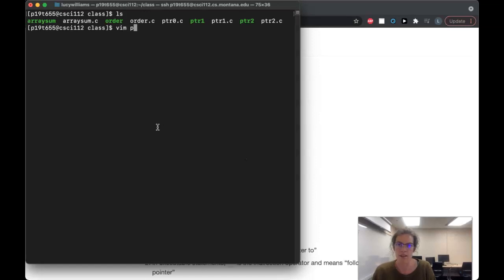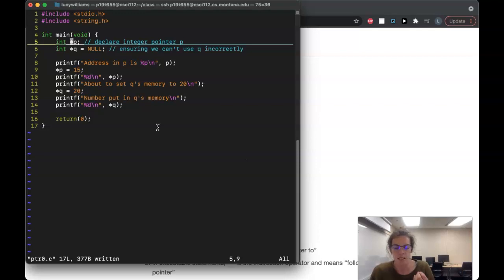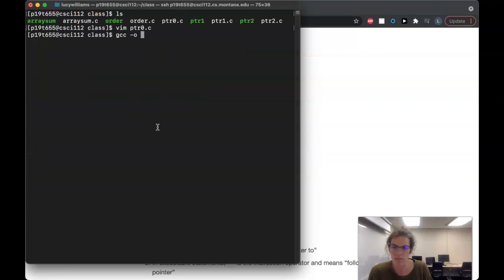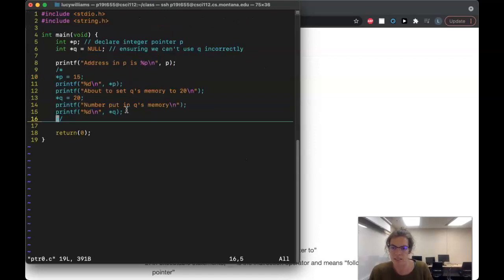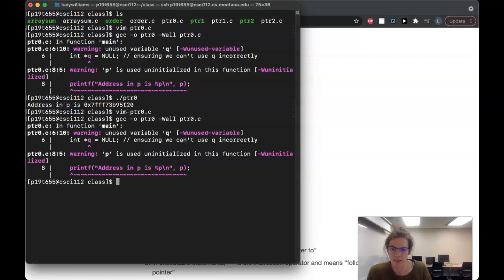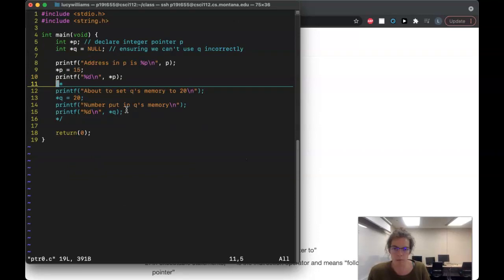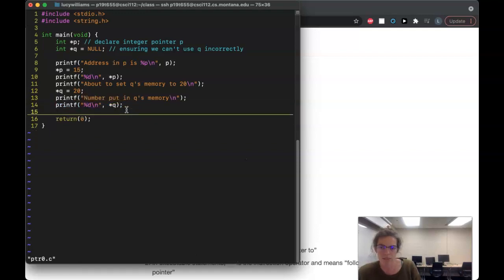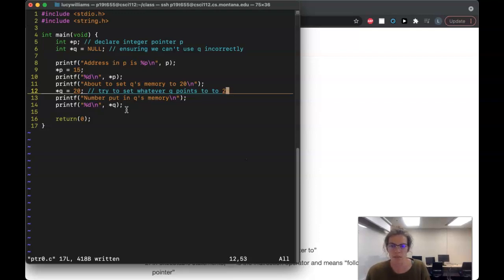Lecture 9 video 4: segmentation fault